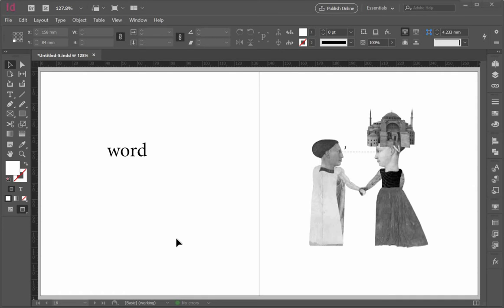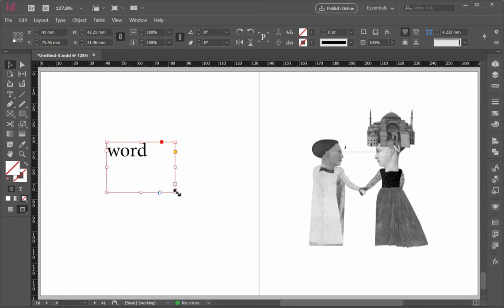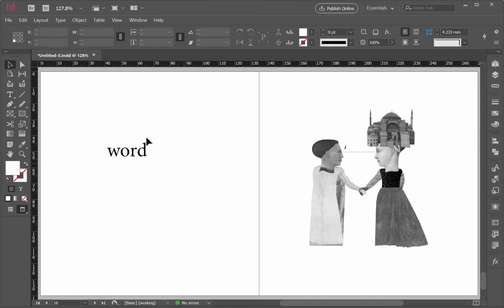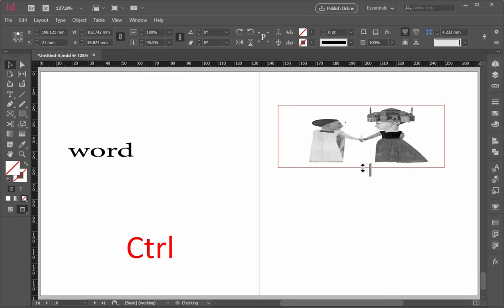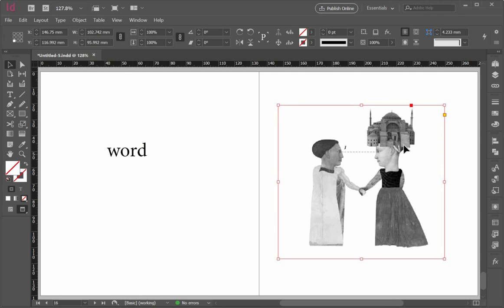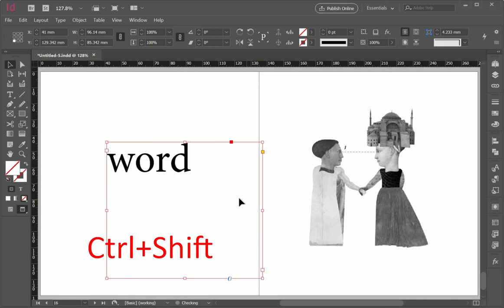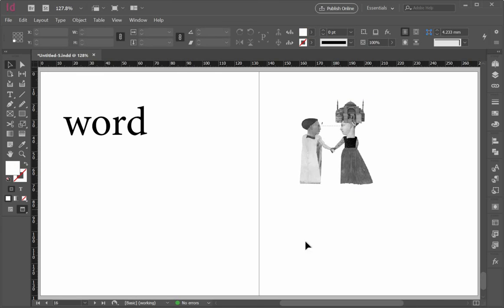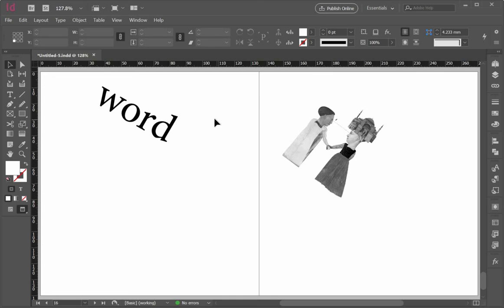Tutorials ID 03A Scale Move Rotate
Scaling, moving and rotating objects in Adobe InDesign